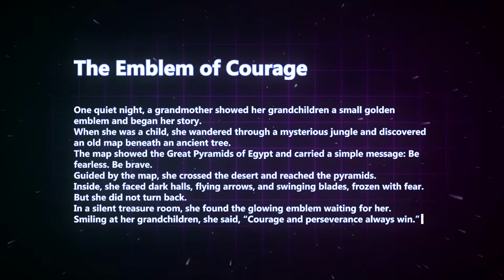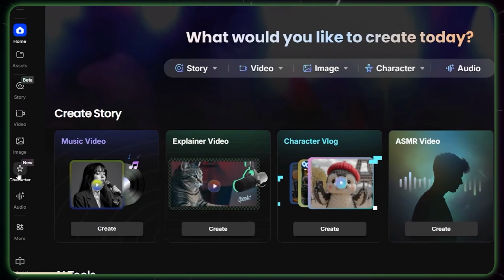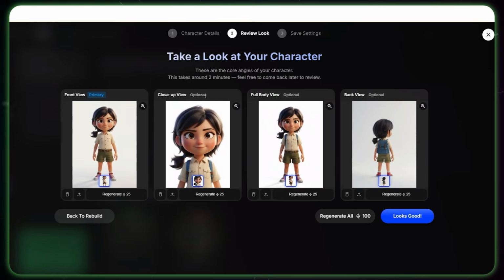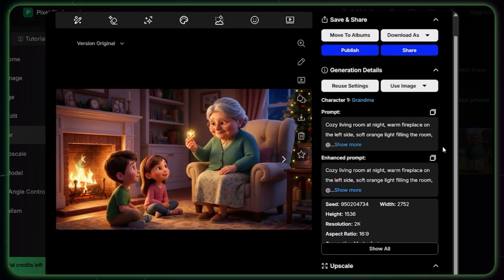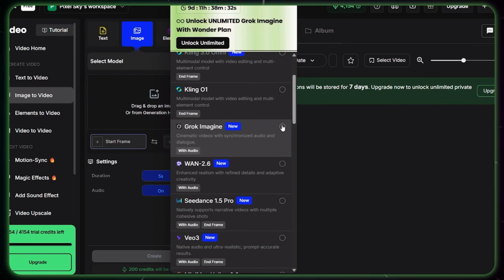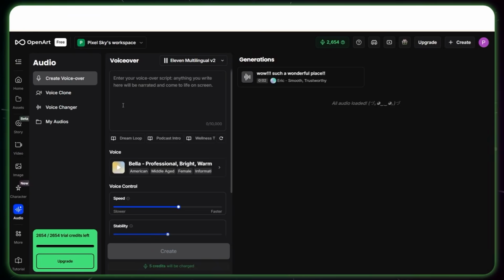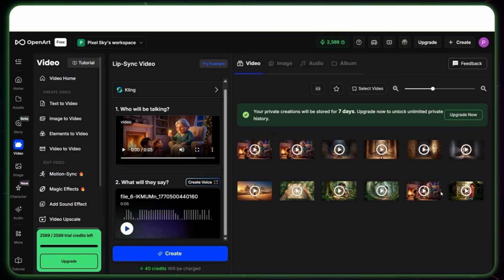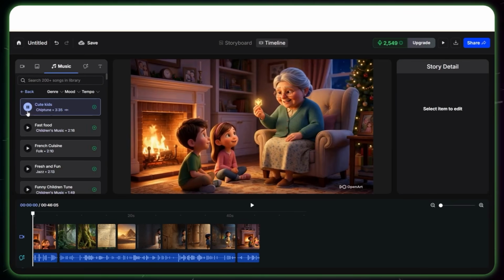Create 3D Cartoon Animations with AI | Lip Sync & Consistent Characters (Step-by-Step)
➤ In this video, you’ll learn a professional end-to-end pipeline for creating long-form 3D cartoon animations using AI, with full character consistency and accurate lip sync.

I break down a new, production-ready workflow that solves one of the biggest problems in AI animation:
👉 characters changing faces, proportions, or styles from scene to scene.

This is not a surface-level tutorial. You’ll see how I combine powerful AI tools to build a stable, repeatable animation pipeline that actually works for real projects.

🔹 What you’ll learn:

✅ How to create fully consistent 3D characters across multiple scenes
✅ A reliable AI lip sync workflow for dialogue-driven animation
✅ How to structure a long-form 3D AI animation pipeline
✅ How to avoid common AI animation mistakes that break consistency
✅ How professional creators combine multiple AI tools efficiently

🔹 Tools used in this workflow:
✴️ Nano Bana Pro
✴️ Kling
✴️ Grok
and other professional AI tools used in real production pipelines

This workflow is designed for creators who want control, consistency, and quality, not random AI results.
If you’re serious about AI cartoon animation, this method will save you months of trial and error.

🧠 Who this video is for:
➤ AI artists & animators
➤ Content creators building animated videos
➤ Filmmakers experimenting with AI animation
➤ Anyone struggling with character consistency in AI

🚀 If this helped you:
✨ Comment if you want a deeper breakdown of any step

🌐 TIMESTAMPS | AI 3D Cartoon Animation Pipeline
00:00 Introduction – Complete AI 3D Cartoon Animation Workflow
00:42 Writing the script & AI prompts for long-form 3D animation
01:35 Creating fully consistent characters (solving the consistency problem)
02:44 Generating cinematic storyboards for professional 3D animation
03:55 Advanced image editing – facial control, poses & character adjustments
04:20 Turning storyboards into video with cinematic camera movement
05:27 Generating lifelike voice-over & dialogues using AI
06:00 Applying high-quality lip sync to 3D characters
06:45 Editing, sound design & timing for the final animation
07:20 Final 3D AI cartoon animation (complete result)